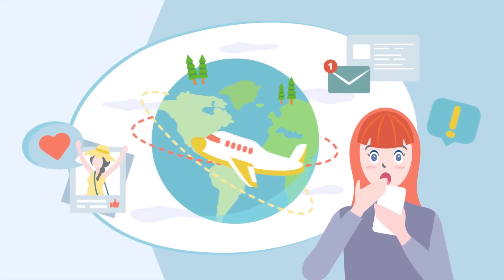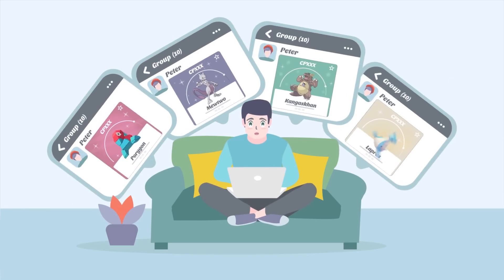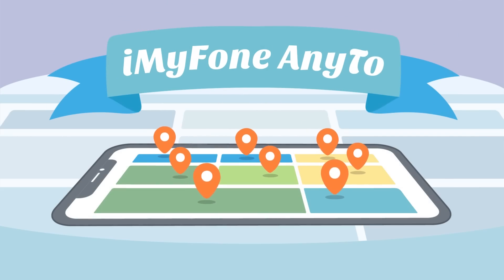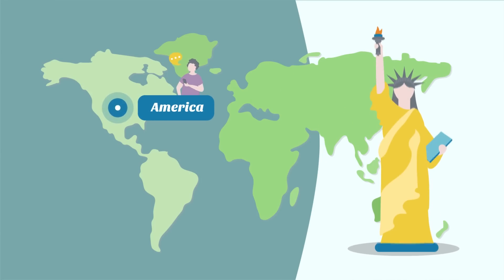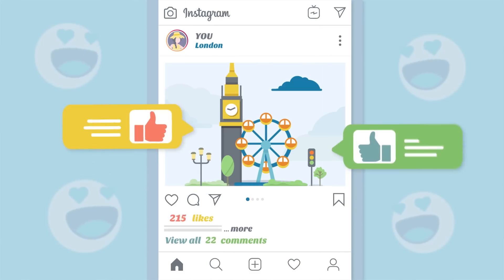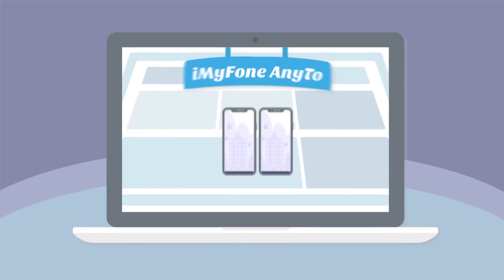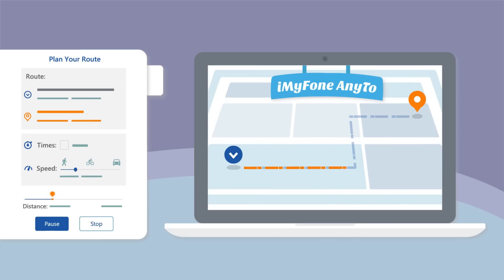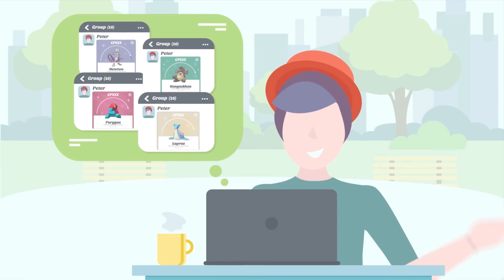[iOS 18 Supported] How to Change iPhone GPS Location to Anywhere in the World - iMyFone AnyTo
is a GPS location changer to change iPhone location to anywhere instantly.
If you want to spoof the GPS on your iPhone without jailbreak, this video is what you need right now.
1. You can change GPS location on iOS devices in 1 click.
iMyFone AnyTo enables you to change GPS location on iPhone, iPad or iPod touch, so that you can share some cool locations on social platform with friends. Easily fake your location on the map to prevent from being tracked, and reach geo-specific features or services on location-based apps.
2. You can simulate GPS movement with a customized route.
iMyFone AnyTo enables you to create your own route on the map to move along at a customized speed. You can use it with all location-based apps on your iPhone, iPad and iPod touch.
3. Widely compatible with most iOS devices.
iMyFone AnyTo is widely compatible with most iPhones and all models of iPad and iPod touch. Support iOS 7.0 and above.